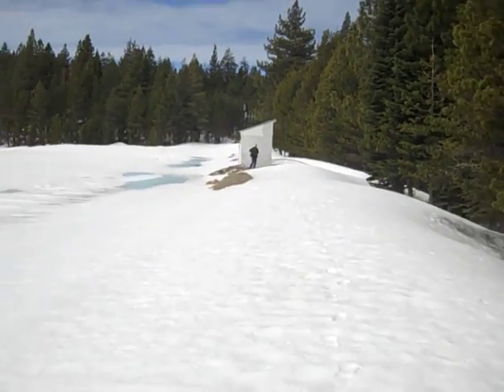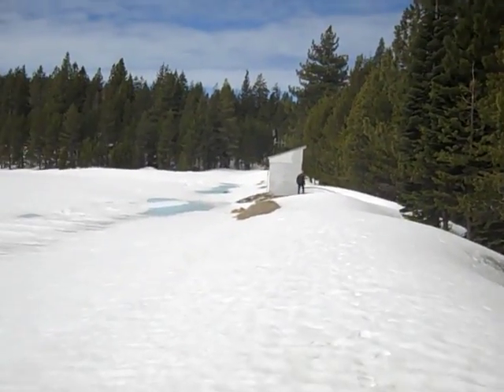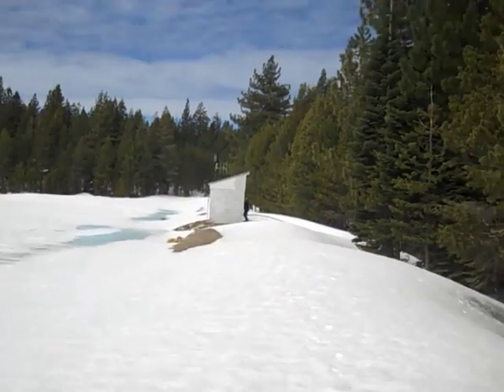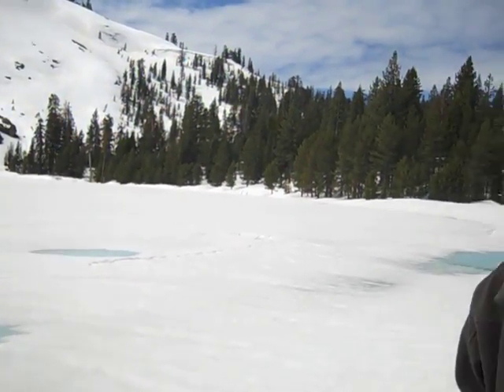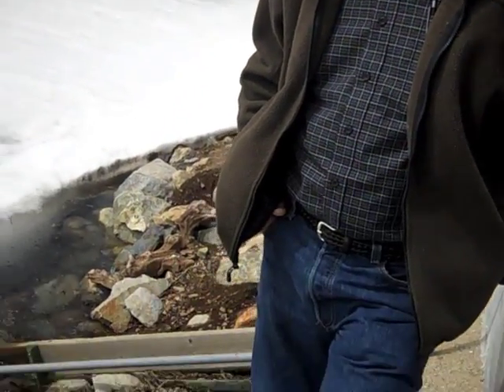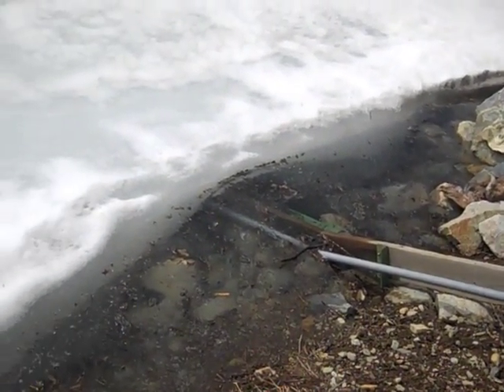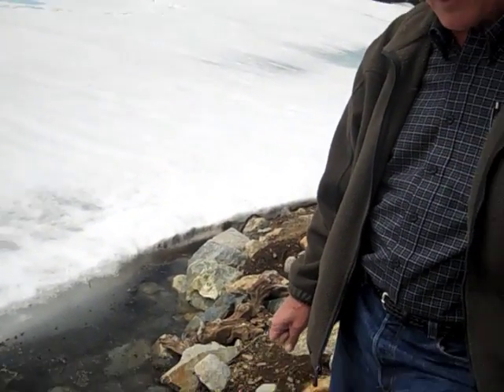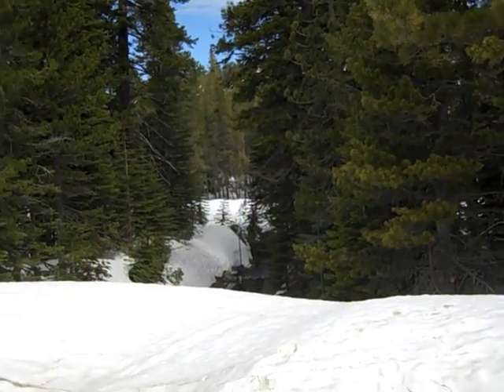NID Jackson Lake Dam Failure Warning System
Tour of Jackson Lake reservoir used by Nevada Irrigation District for hydroelectric power.